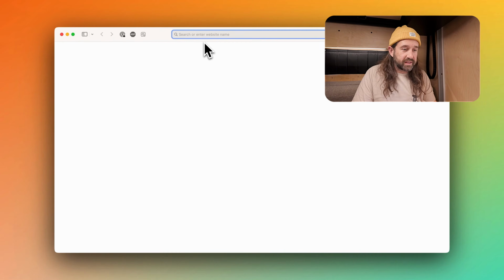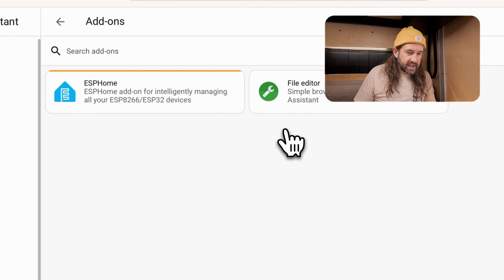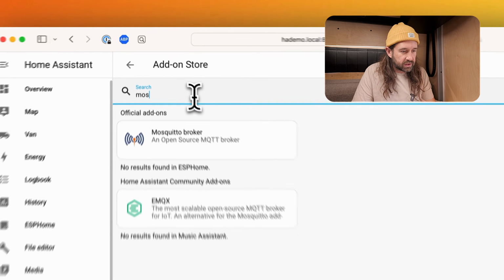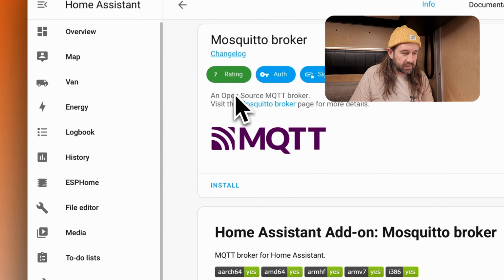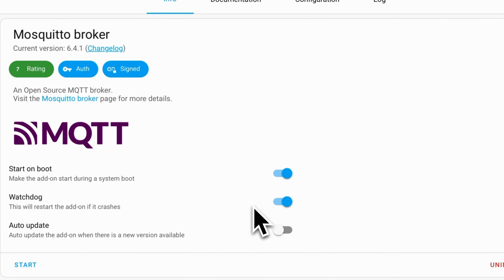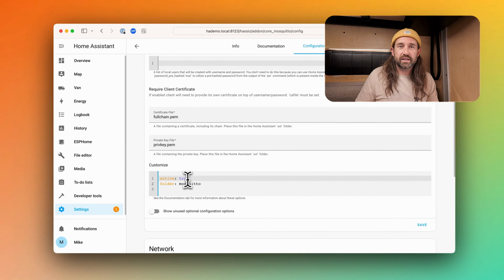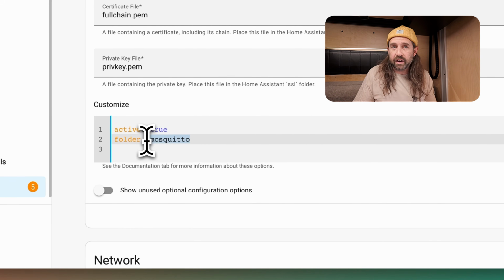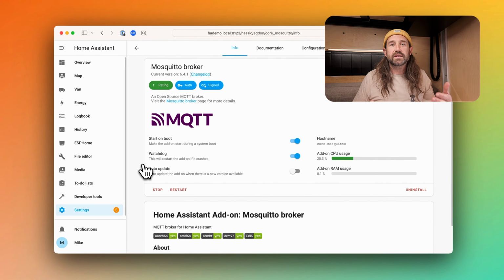How To Install Mosquitto MQTT Broker in Home Assistant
Learn how to install the Mosquitto MQTT Broker in Home Assistant. An excerpt from my full length video on Integrating Victron Into Home Assistant Using MQTT (bi-directionally!)

Amazon Store

📇 CONNECT

🛠️ SMARTY VAN DESIGN & INSTALL SERVICE

Don't feel like you're up for a DIY Smarty Van? to learn how we can help.